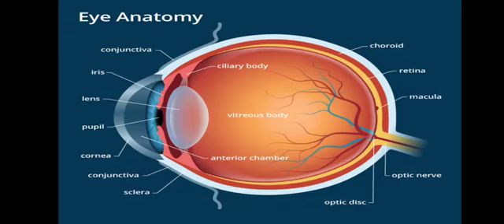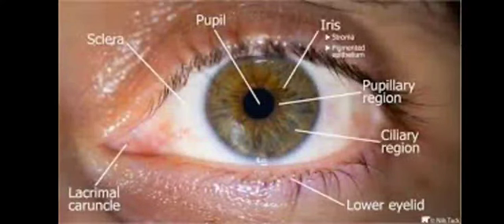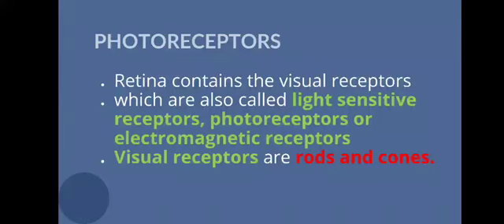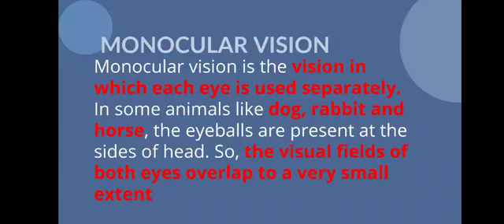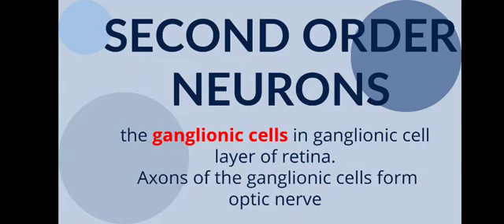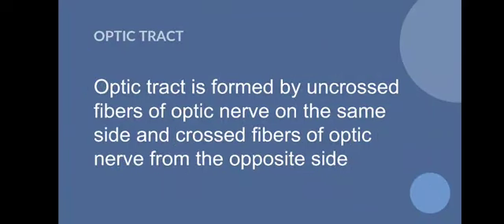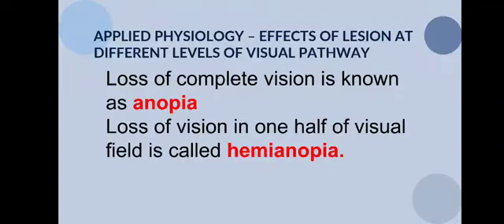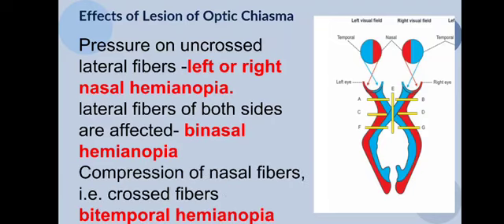Visual pathway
Ayana Francis